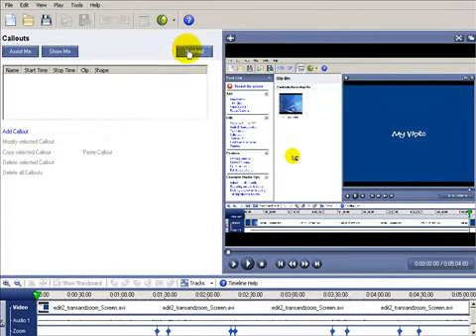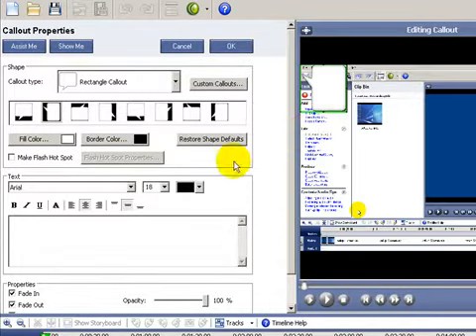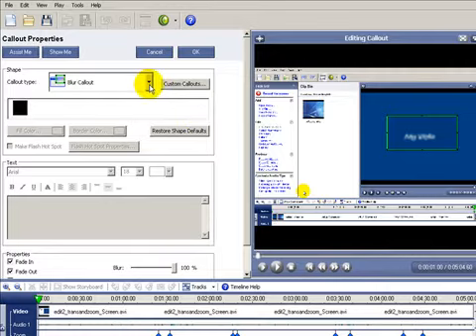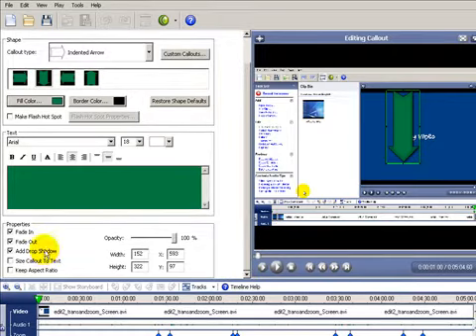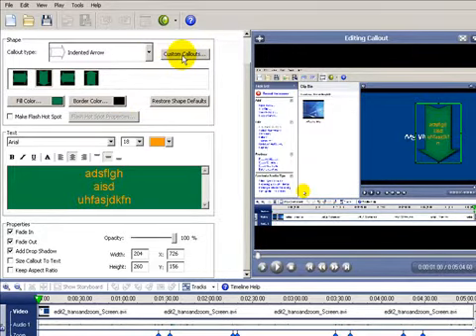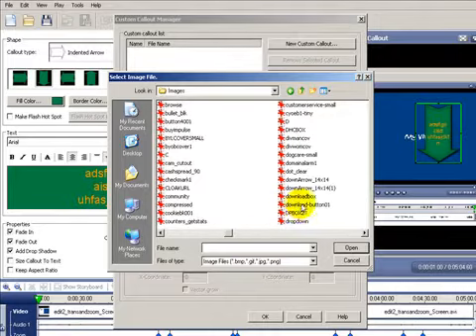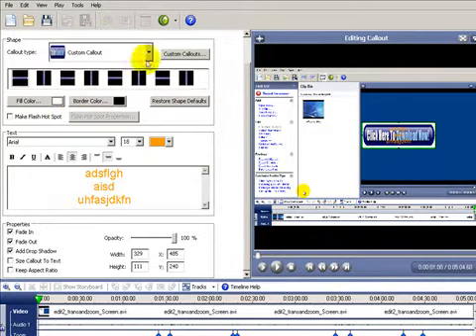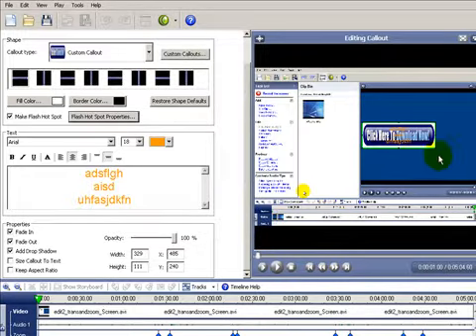Camtasia How To Create Callout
create callout